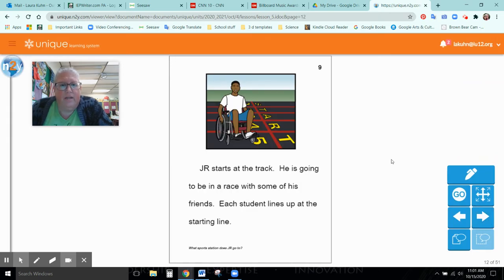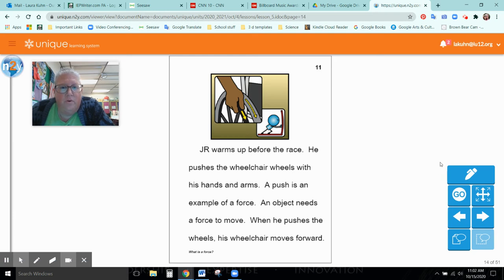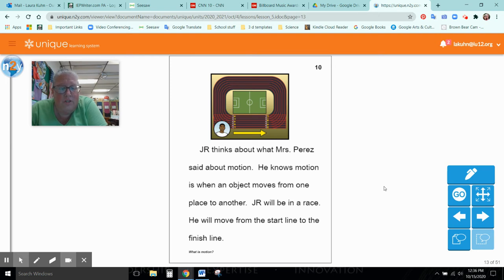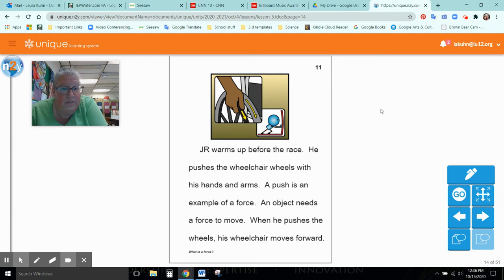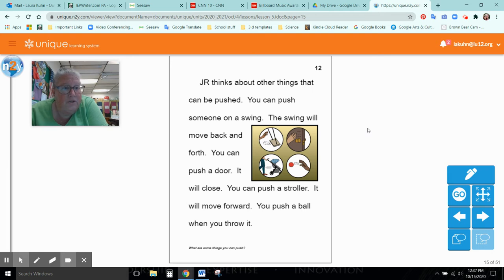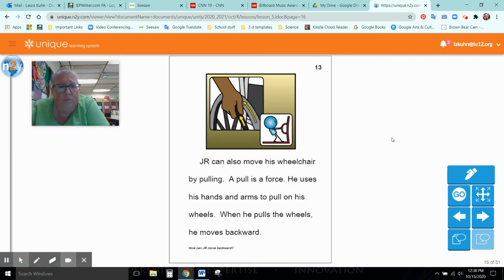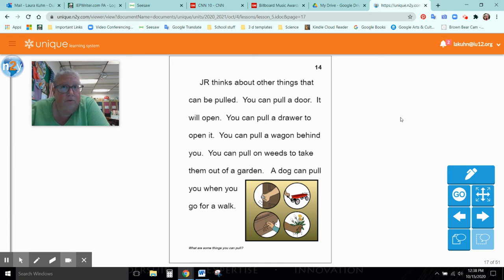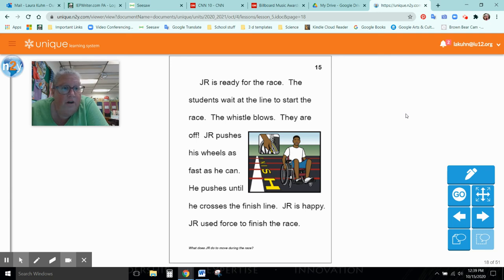Chapter 2: Forces of Motion